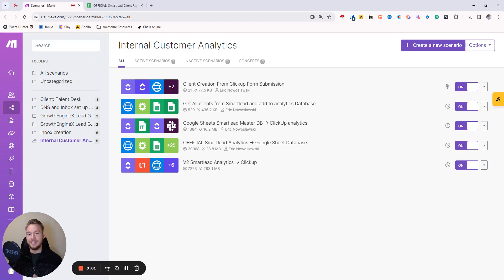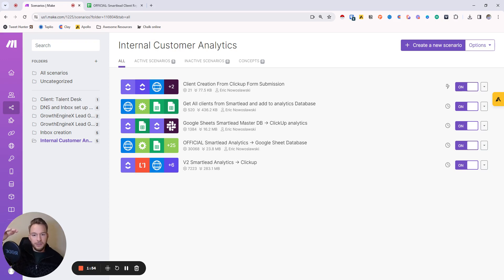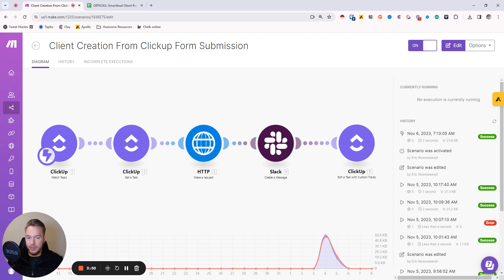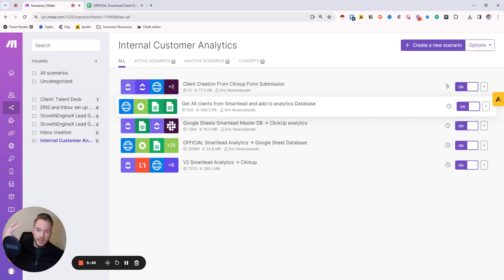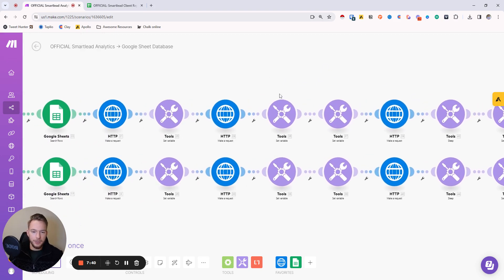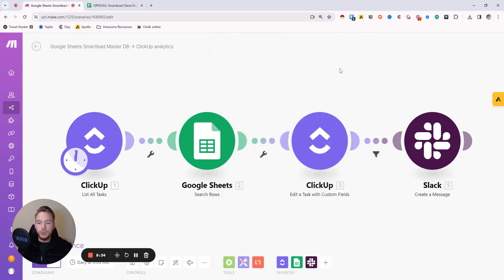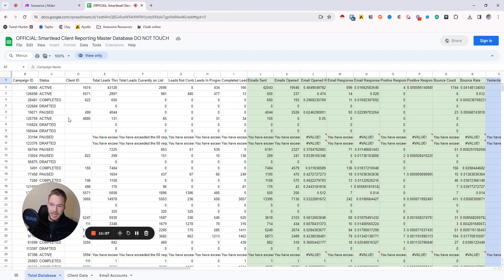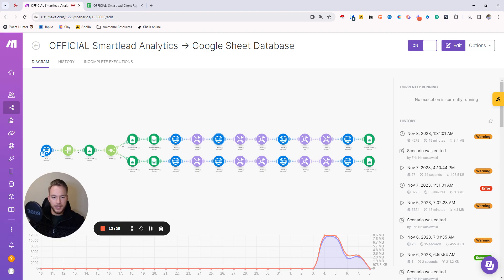Growth Engine X Internal Analytics Workflow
In this video, I wanted to show future customers or other cold email agencies how we have built a workflow to automatically notify us of things going wrong in campaigns.

We send 1M emails per month and manually checking campaigns for early warning signs was overwhelming.

So now we've automated notifications for the campaigns we are running for clients when events happen like

1) Average open rate drops below 38%

2) The Leads in Queue drop below 500

3) The open rate of a campaign yesterday drops below 38%

4) The amount of emails we sent yesterday is below 250

I go over everything and how I built the system in the video linked below. Even if you aren't looking to build the exact same thing, I think the video serves as a good lesson in Make!